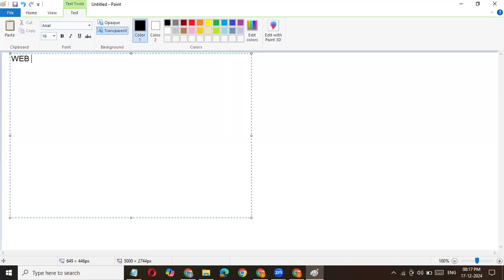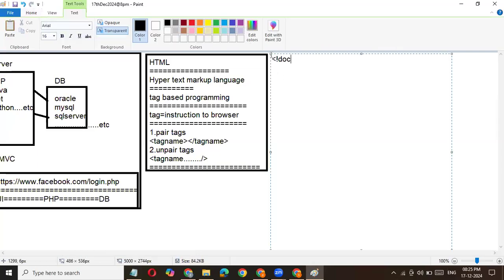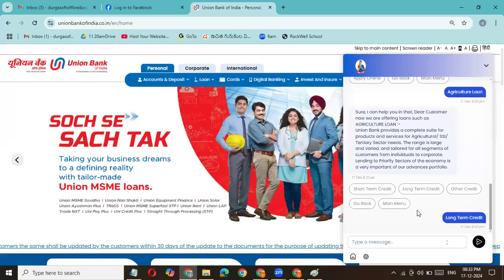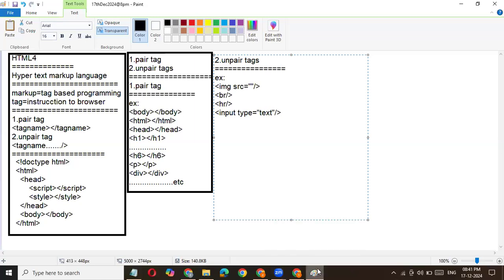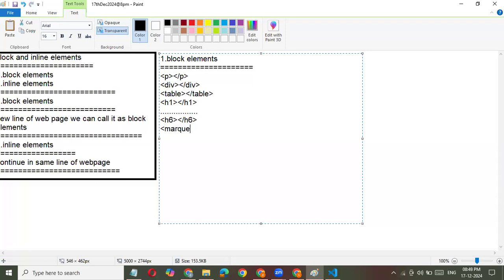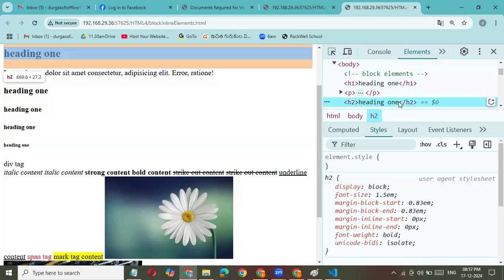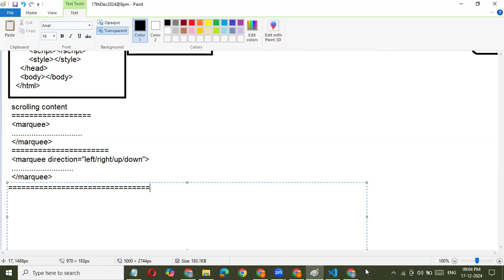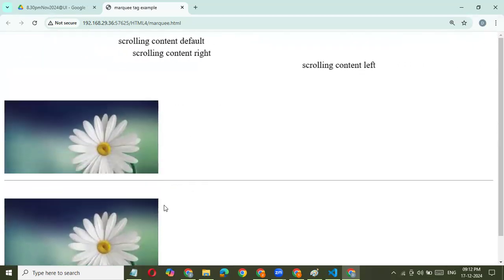UI Technologies tutorials || Demo - 1 || by Mrs. Swetha On 17-12-2024 @8PM IST